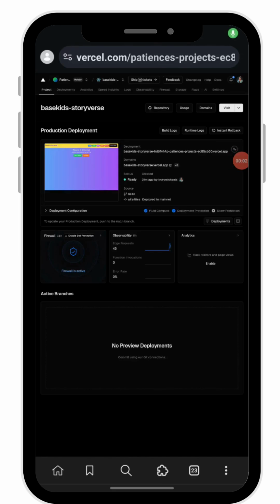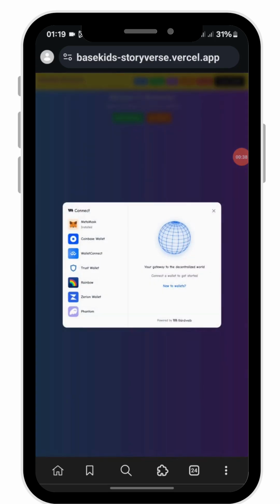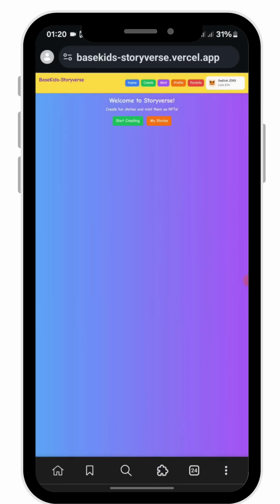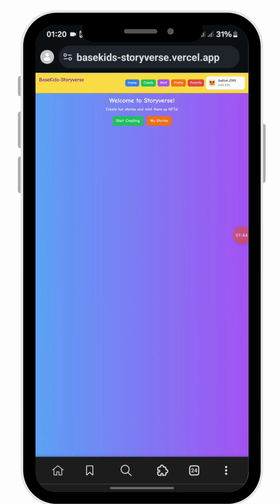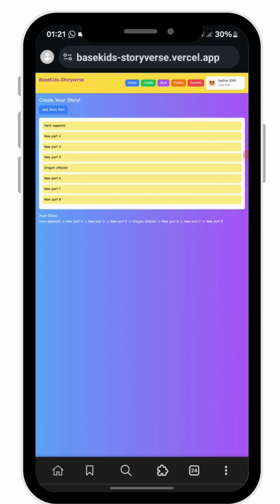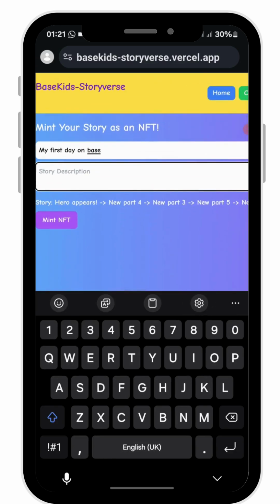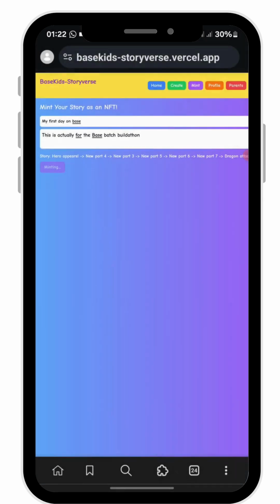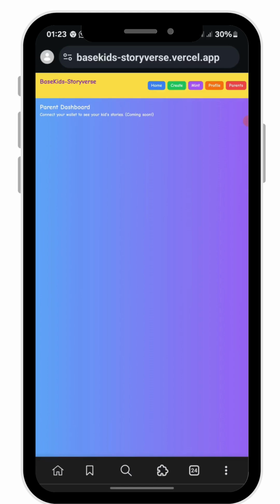BaseKids-Storyverse Mainnet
Dear parents, If you are looking for the best way to boost your child's reading, writing and storytelling creativity this summer, then Basekids-Storyverse is the right app for you.

It is free, easy to use, and designed to spark creativity through interactive story and game creation.